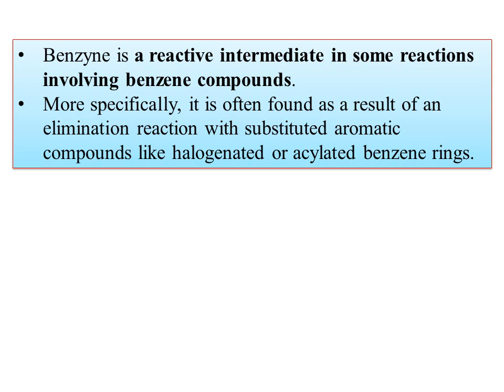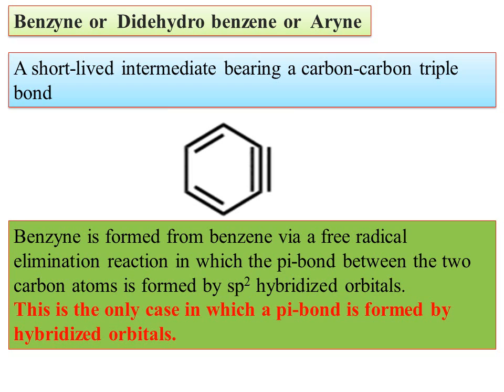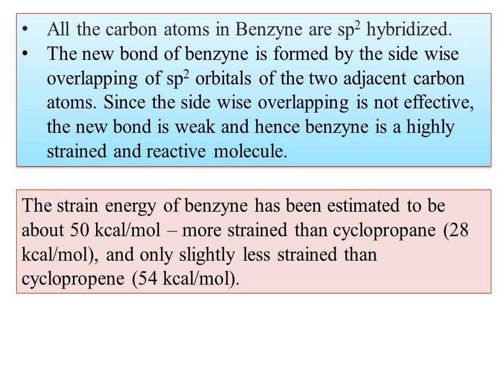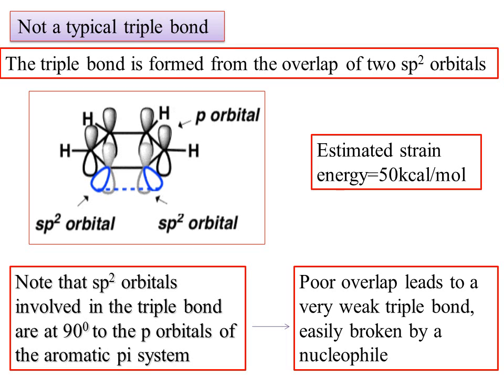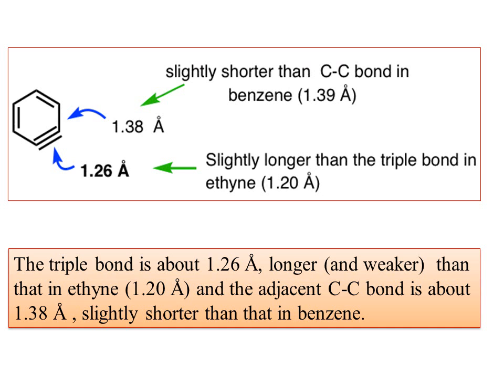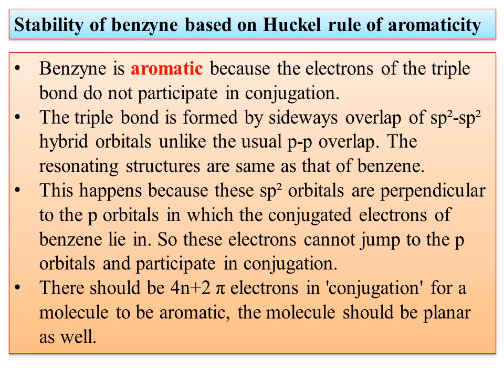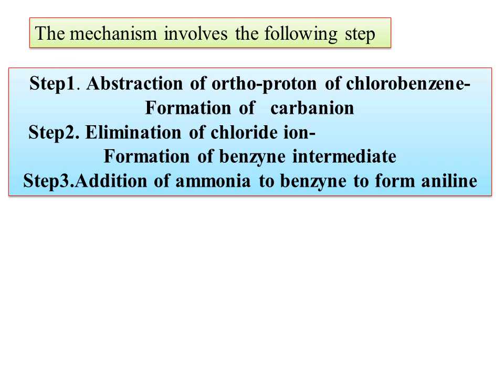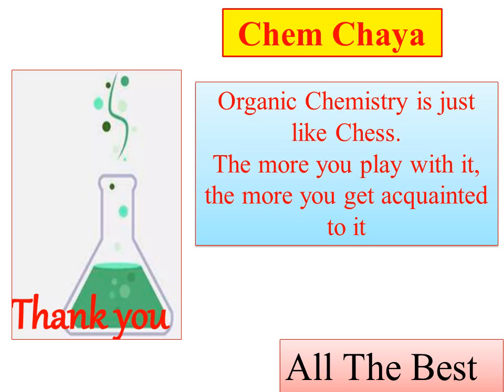13.NEP-BCU-III SEM-CHE-Reaction Intermediates-13 Generation, Stability Detection of Arynes/benzynes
Hello. Today I am uploading the video on Reaction Intermediates -14
Generation, Stability & Detection of Arynes

Reaction Intermediates -12
Generation, Stability & Reactions of Nitrenes

Reaction Intermediates -11
Generation, Stability & Reactions of  Carbenes

Reaction Intermediates-Reaction of Free Radicals-Sandmeyer reaction
Reaction Intermediates Intermediates-Claisen-Schmith Vs Aldol Condensation with mechanism
-Reactions of Carbanion-Claisen-Schmith condensation
 with mechanism